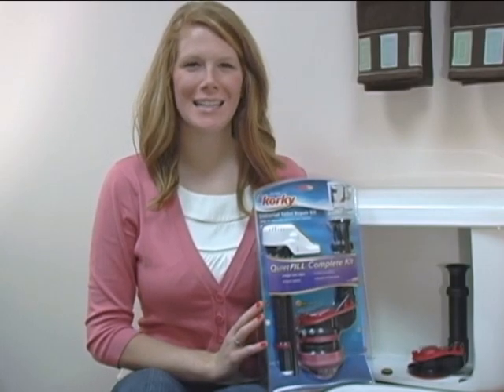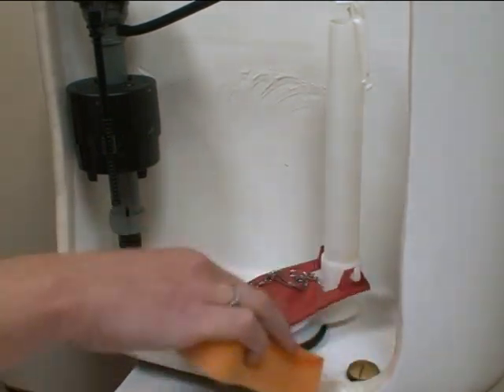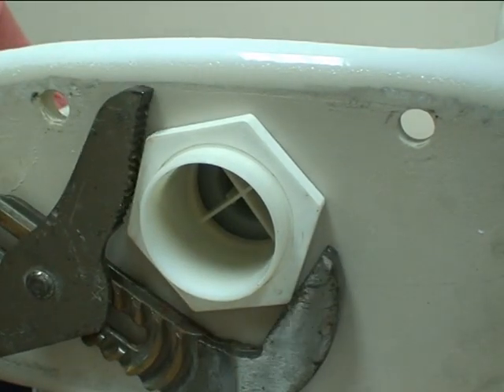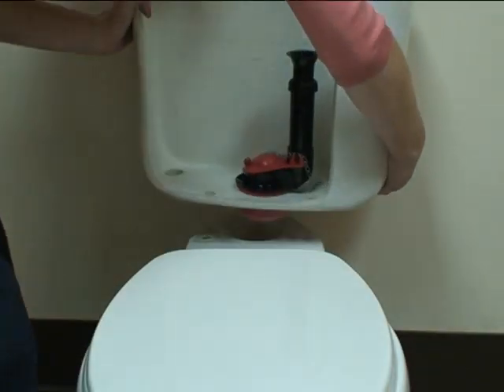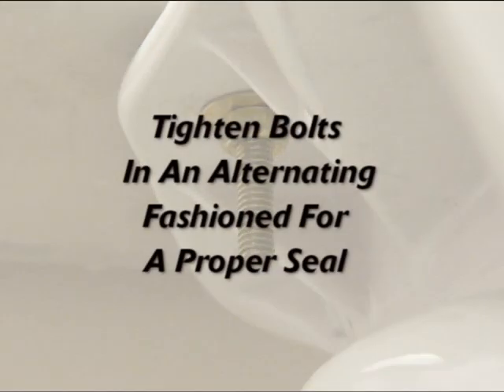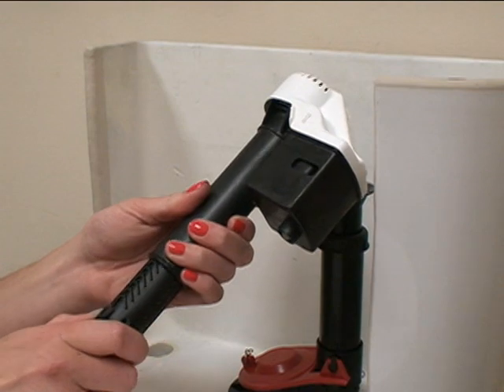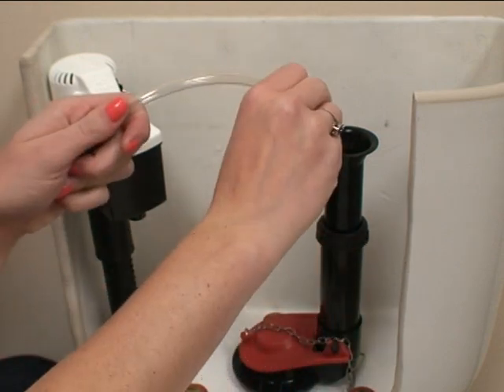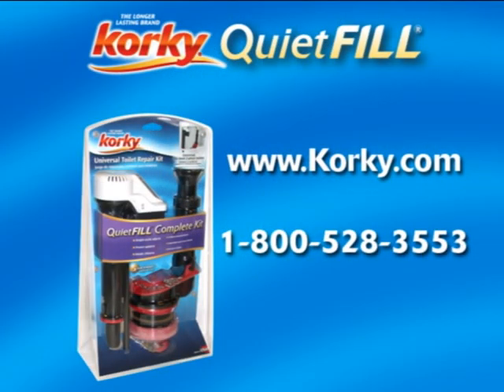How to install the Korky QuietFILL Complete Toilet Repair Kit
You purchased the Korky® QuietFILL® Complete Toilet Repair Kit but you need help installing it, look no further follow this how-to video!

Fix your leaking, noisy, or running toilet in 1 trip
Universal replacement for faulty fill valves & ballcocks
Kit includes: toilet fill valve, flush valve, Korky Plus toilet flapper, tank-to-bowl gasket, nuts, bolts and washers
Fixes: No/slow refill, running toilet, noisy flushing toilet, leak between tank & bowl
Stainless steel chain

Korky® QuietFILL® Toilet Repair Kit 4010PK

Hi I’m Jewels and welcome to in the tank with Korky. Today I will be your personal guide in showing you how to install the Korky QuietFILL complete repair kit. The first step is to shut off your water supply to your toilet by turning the valve clockwise. Flush your toilet to get rid of excess water in the toilet. Place a bucket or pale under the toilet tank to catch the excess water from the supply line and toilet tank. Next, sponge out the remaining water in the toilet tank. Disconnect the water supply line … and unscrew the mounting nut. Pull up on the old valve and lift out of the toilet tank. Locate and remove all old nuts, washers, and bolts from the toilet tank. Carefully lift up on the tank and remove from the bowl. Remove the old tank to bowl sponge gasket. With a large wrench remove the old mounting nut and pull the old flush valve and flapper out of the toilet tank. Discard all removed components. Place your new Korky flush valve into the toilet tank and slide the chipboard washer over the threads, hand tighten the mounting nut. Place the new red sponge gasket over the mounting nut threads. Carefully set the tank onto the bowl. Using the new bolts, rubber washers, washers and hex nuts included in the packaging, attach the tank to the bowl while applying downward pressure to keep the tank level. Tighten the bolts in an alternating fashion to ensure a proper seal on the red sponge gasket. Do not over tighten the bolts, doing so may cause the porcelain to crack. Next, set the height of the flush valve. Loosen the lock nut and extend the overflow tube until the top of the overflow tube is one inch below the flush lever nut and hand tighten the lock nut. Pull out the valve, place into your toilet tank. To adjust the height, push down until the fill valve water line and tank water line match. Remove toilet fill valve, lock the fill valve in place by simply twisting the upper half clockwise. As a double check, make sure the grooves match up with the pegs. Place the Korky Quietfill toilet Fill Valve into your toilet tank and hand tighten the mounting nut. Insert the metal clip on one end of the refill tube and attach onto the overflow tube. Then install the opposite end to the fill valve. If kinking occurs, simply cut the refill tube with a scissors to shorten the overall length. Attach the flapper chain to the flush lever hole most directly above the flapper with minimal chain slack. Reconnect the water supply line.  Then turn on the water supply line by turning the valve counter clockwise until fully open.